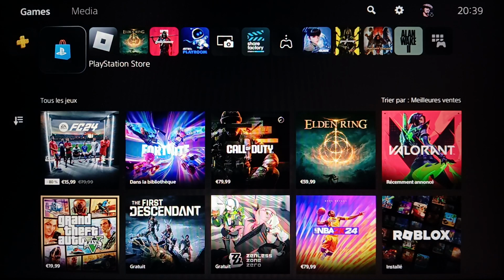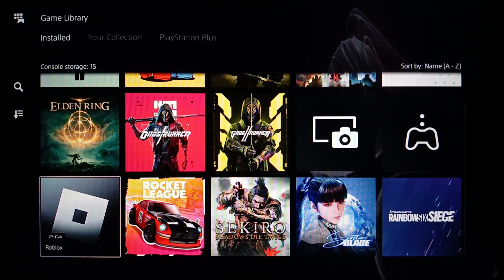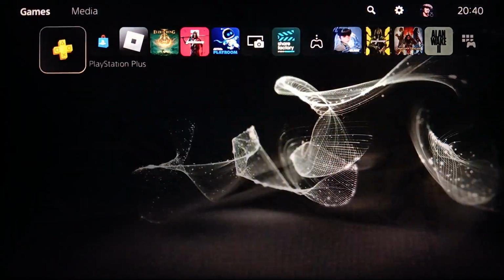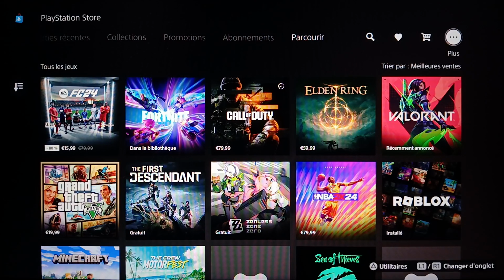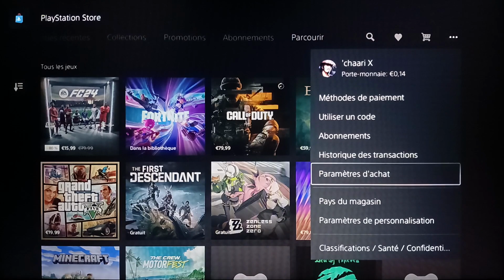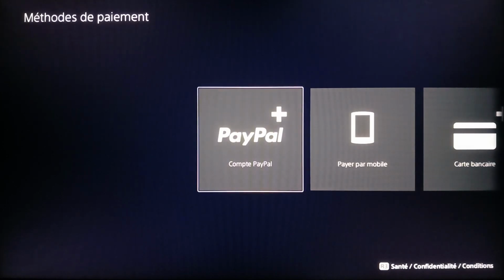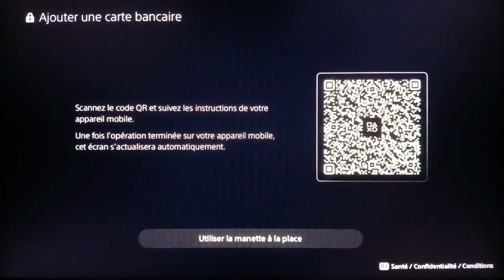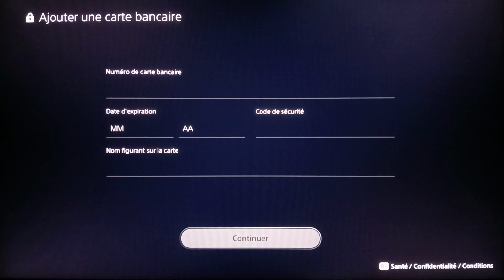How To Add Debit Card On PlayStation 5 Tutorial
Today we talk about add debit card on playstation 5,add funds to playstation wallet,playstation wallet funds,add money to ps5 wallet,debit